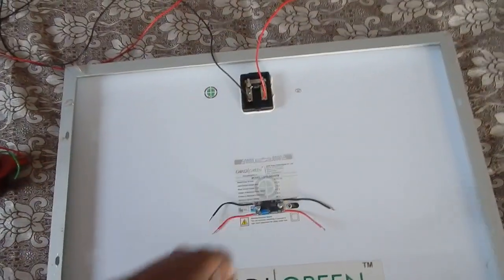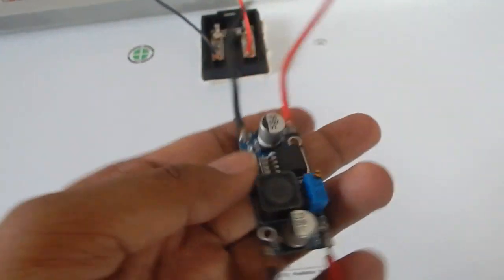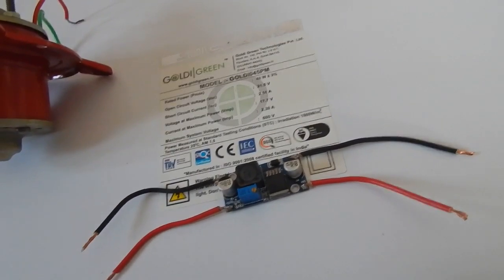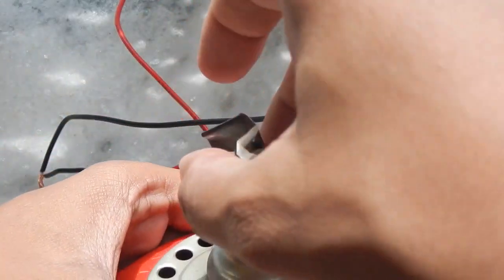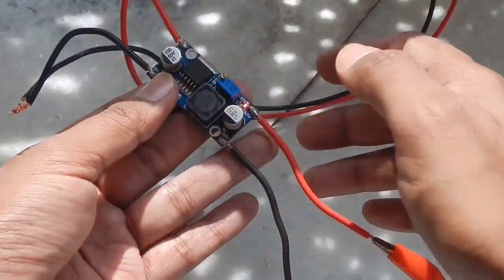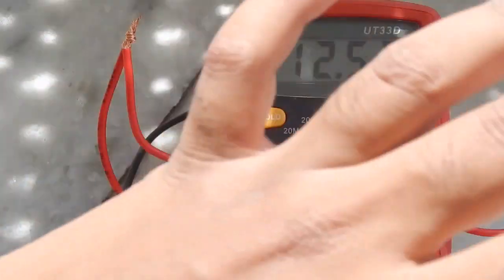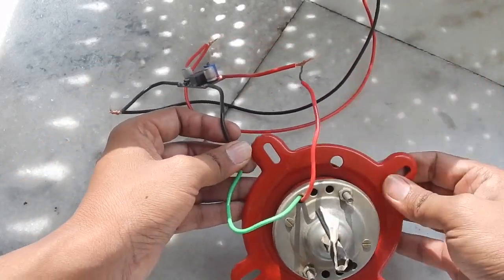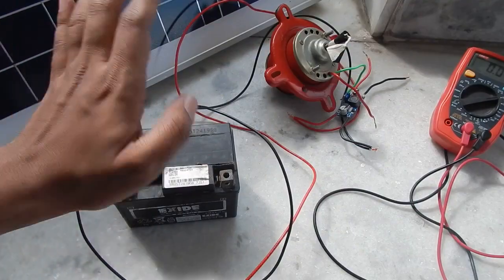Running 12V Dc Load Directly From Solar Panel Without Battery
Look for a good seller with good reviews and rating before you buy.
my multimeter
The buck converter that i have used only supports load upto 3A.
This video is about how you can run your Dc device like a dc motor solar motor or any other 12v device directly from a solar panel without battery using a Dc-DC buck converter or voltage regulator.
To charge 12V battey set the voltage to about 13.7 or 14 volts.
You can run any 12v device using this method directly from the solar panel during the day time.
Run 12v Dc fan from solar panel without battery.
Run 12v Dc motor from solar panel without battery
No charge controller use of solar panel.